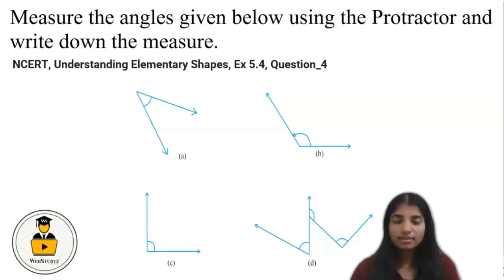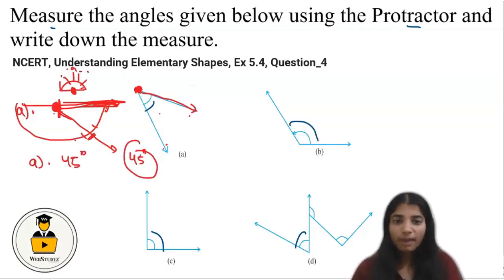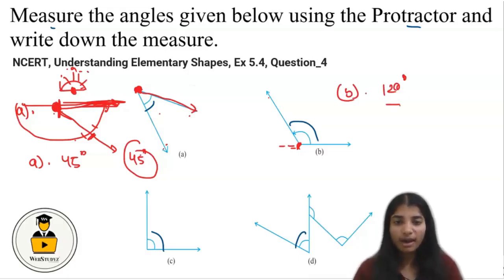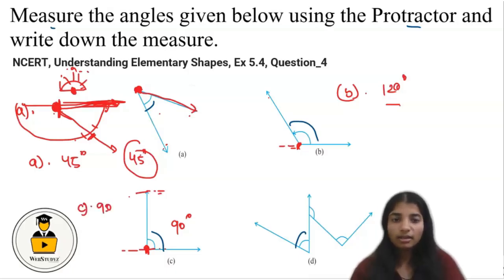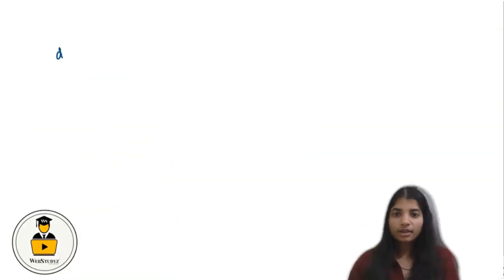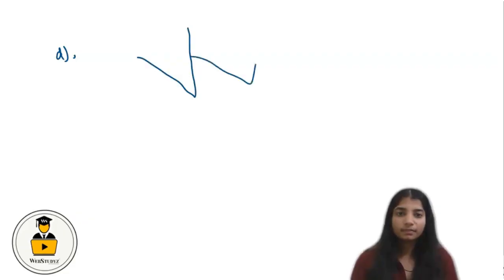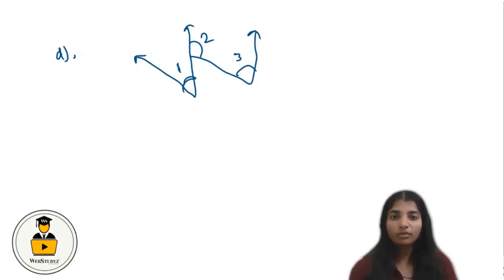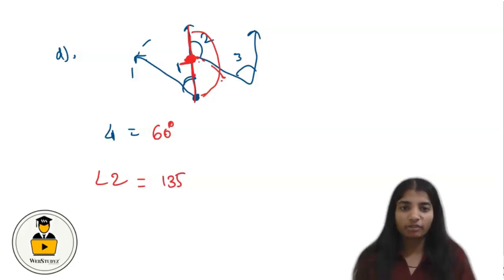Class 6 NCERT Maths | Ch 5: Understanding Elementary Shapes| Ex 5.4 Q4 Solution